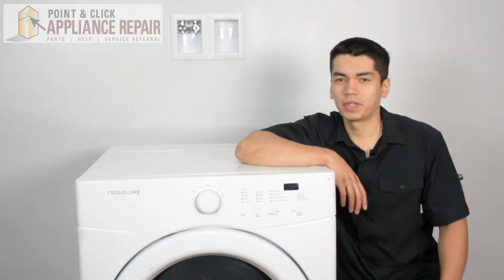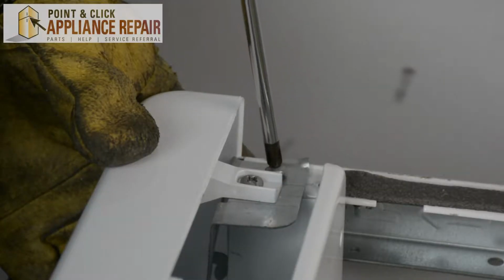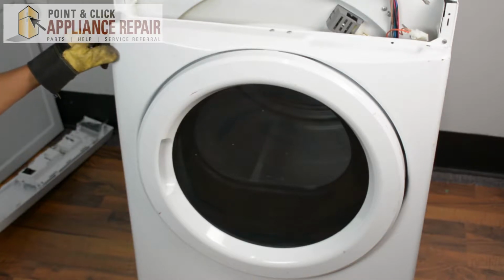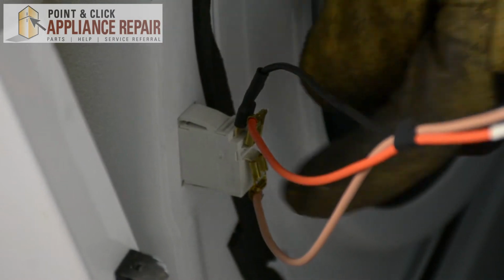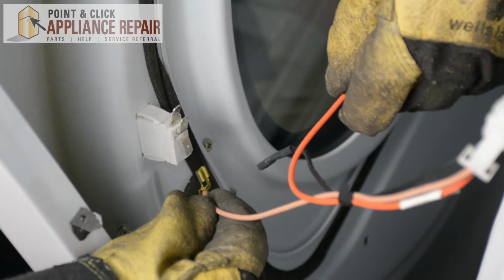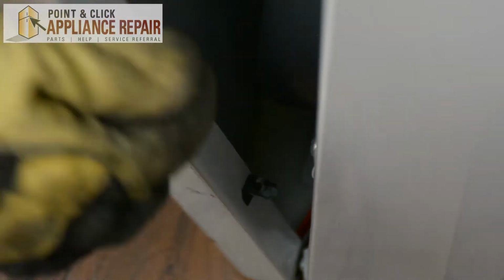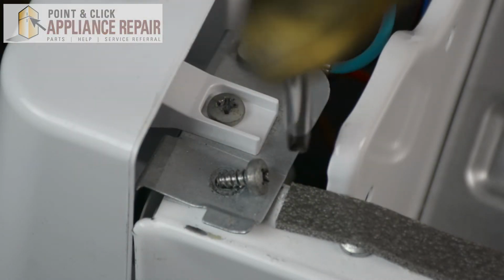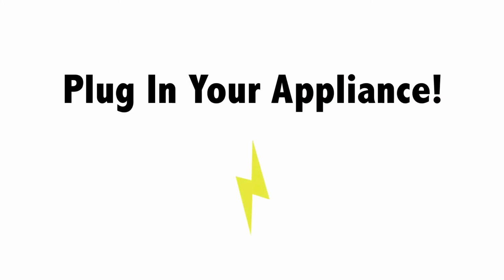137576200 - Replacing Your Frigidaire Dryer's Strike 22b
The strike keeps the door closed and secure

Today, Bill from Point & Click Appliance Repair will take you step by step through this dryer  repair so you can learn how to replace the dryer strike (part number 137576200) in a dryer by yourself.

to find the part that works for your dryer.